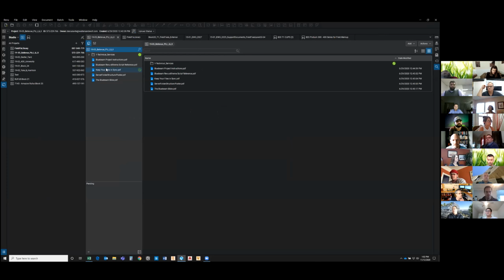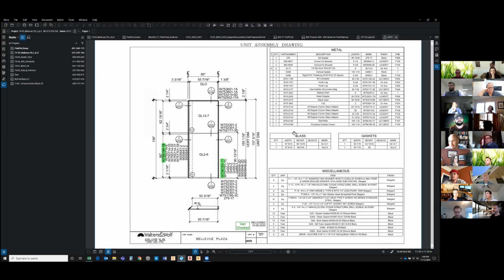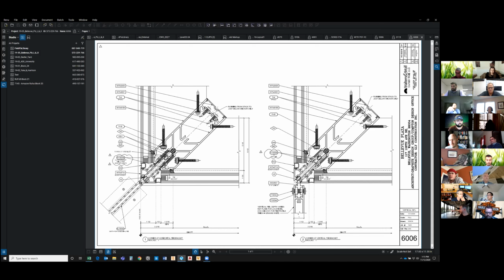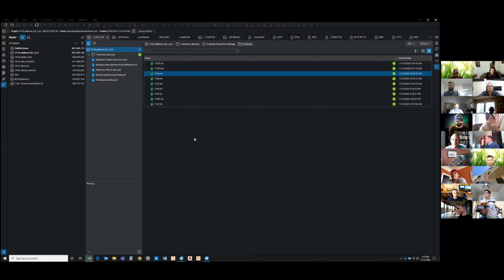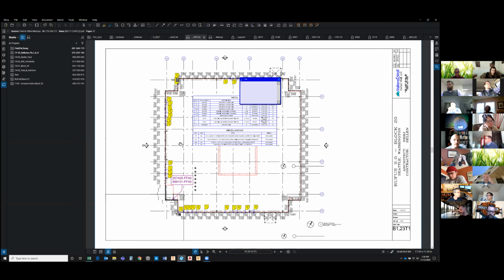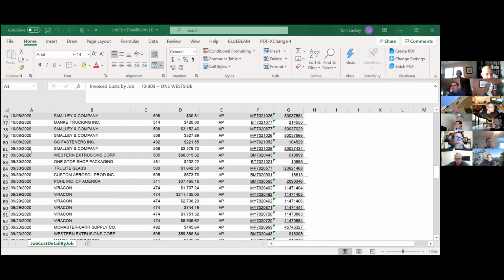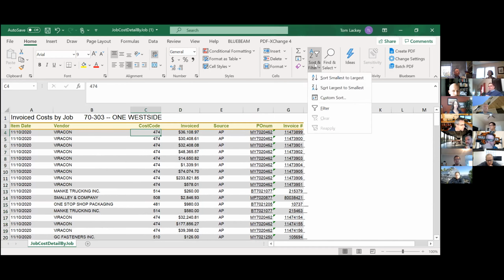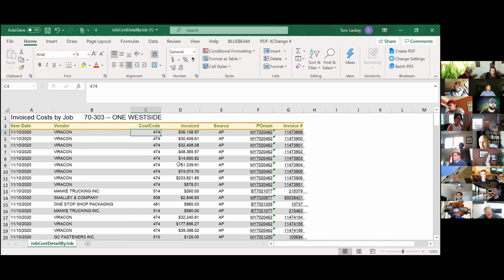Projects in Bluebeam for Field